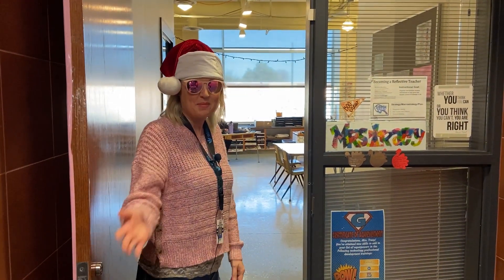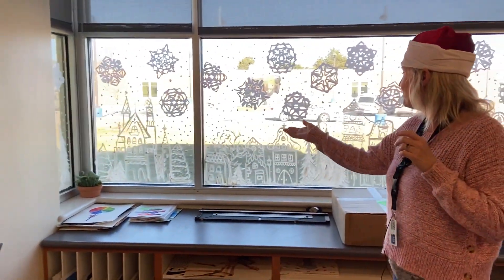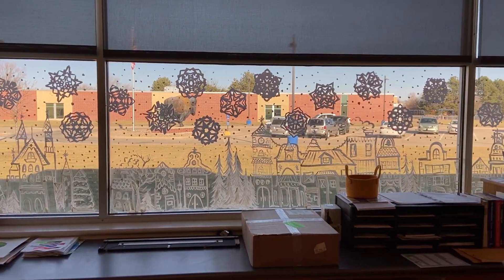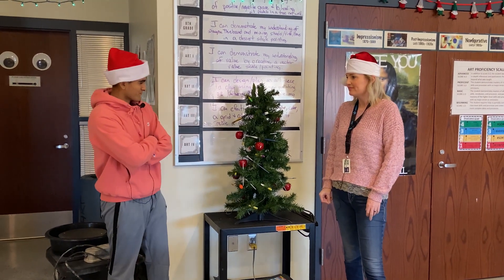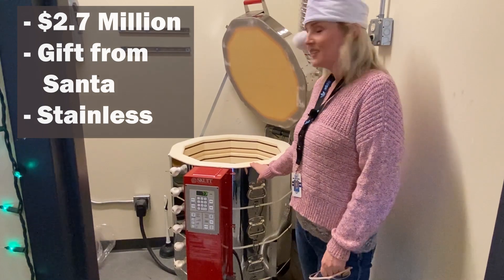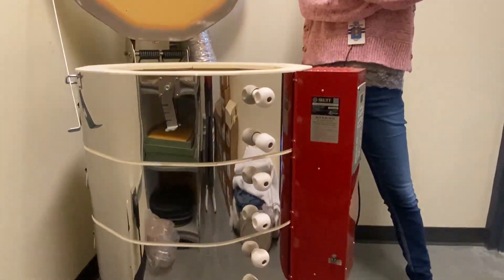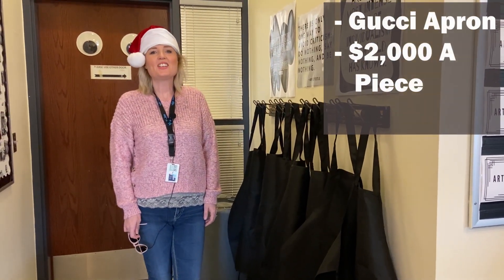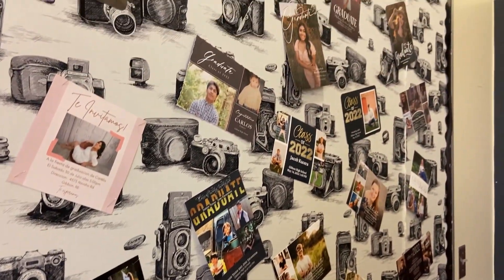Mrs. Tracy's Crib